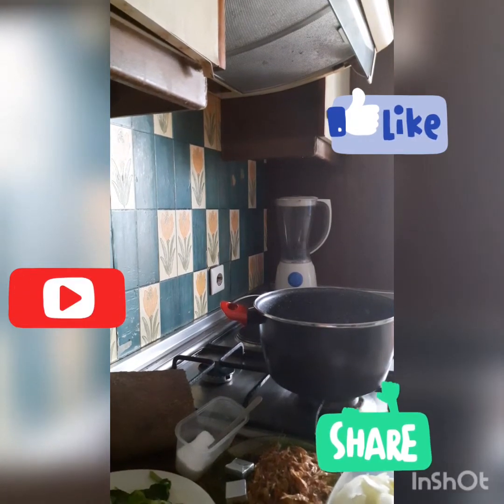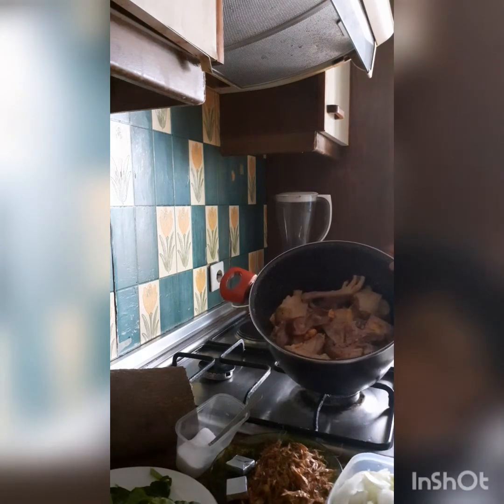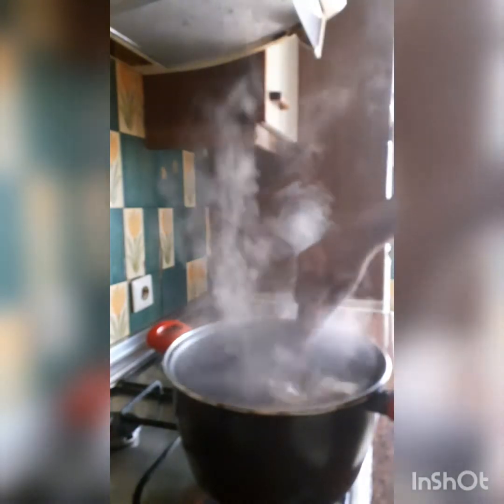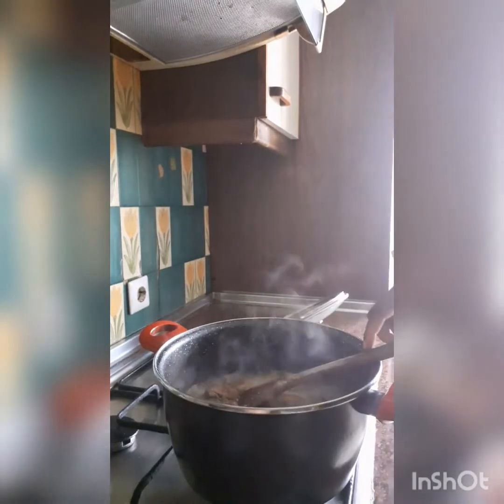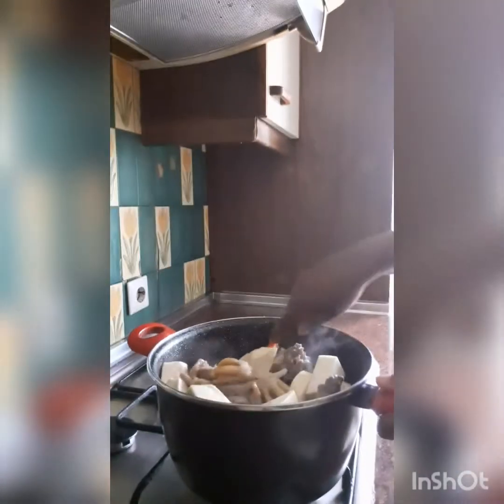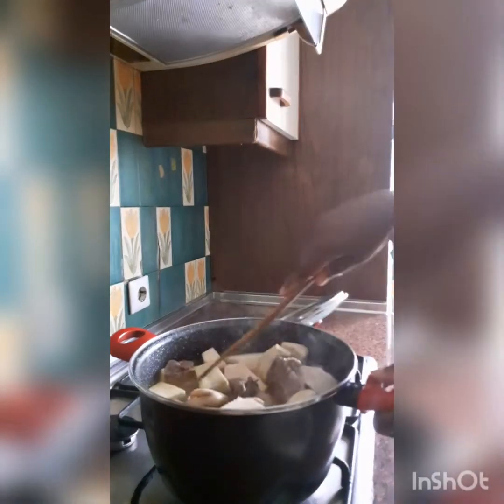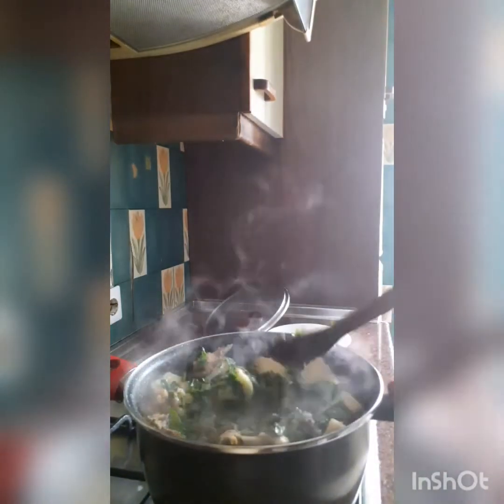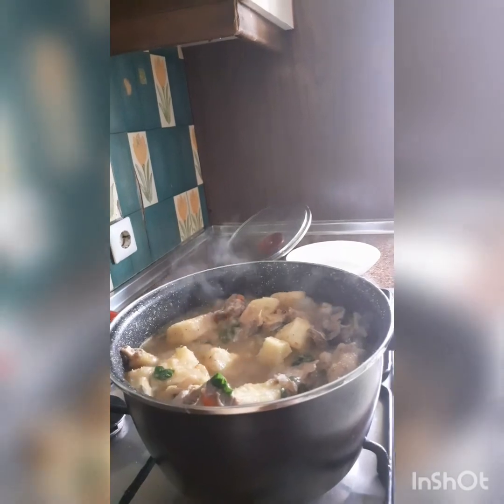Delicious chicken and yam pepesoup